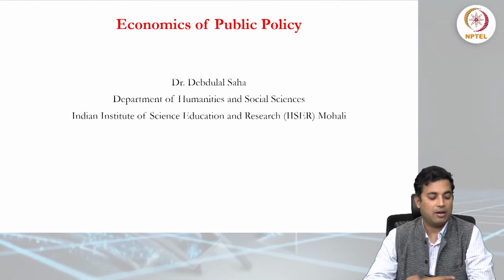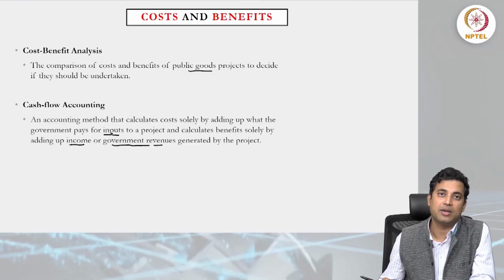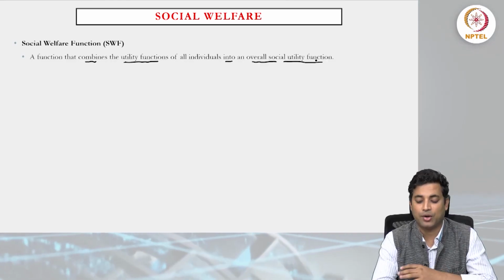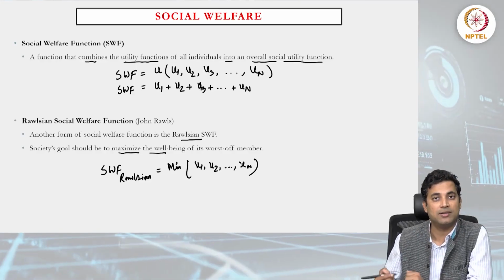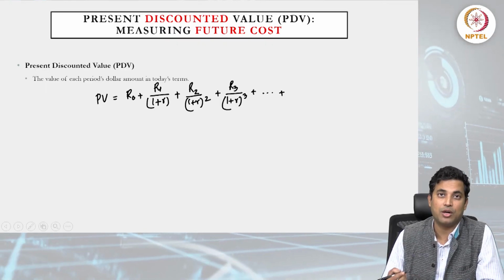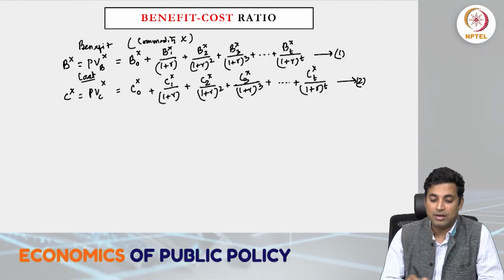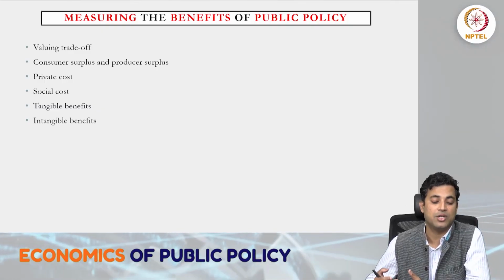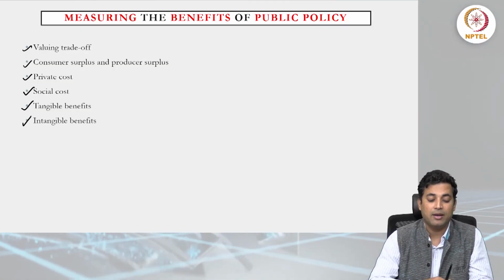Social Welfare and Measuring Future Cost and Benefits